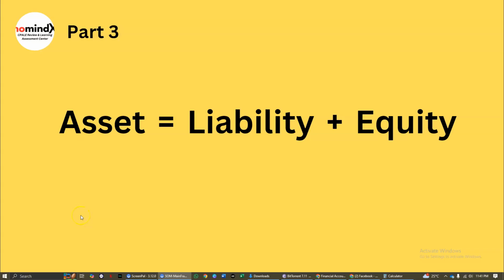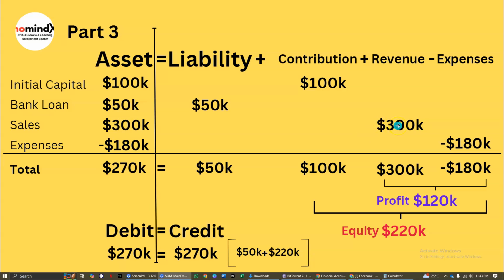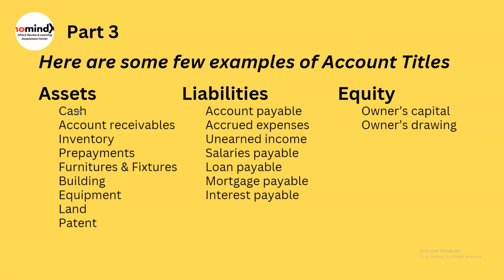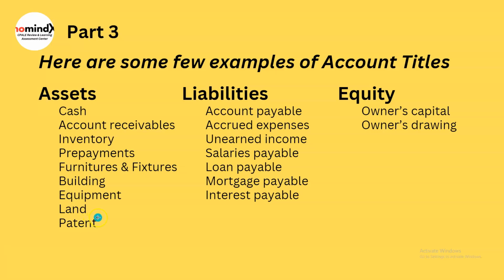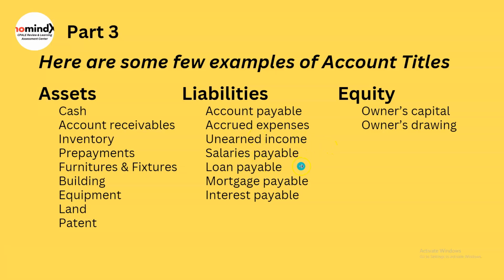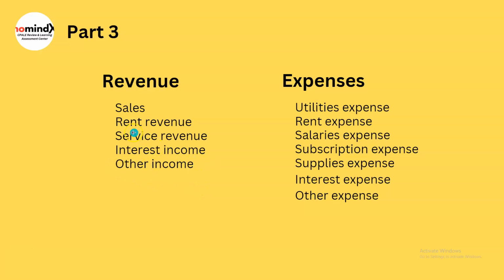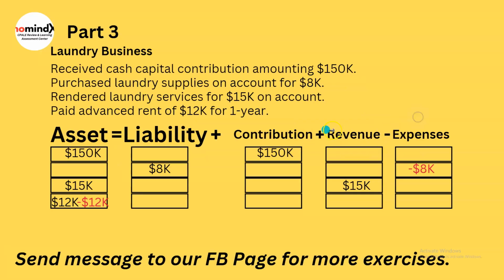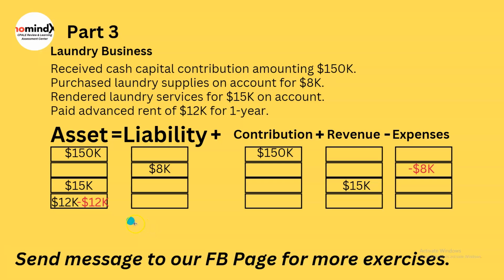nomindX Double Entry System Part 3